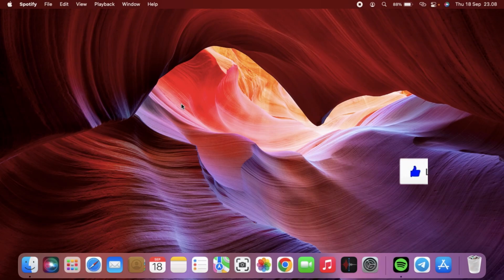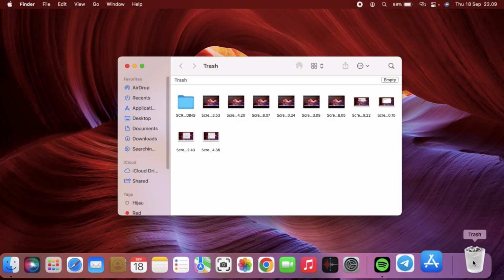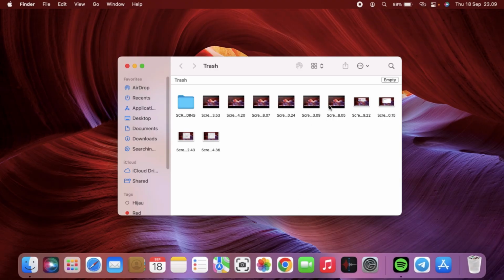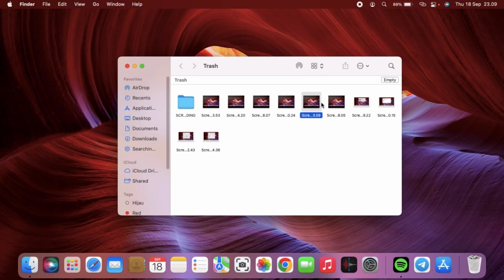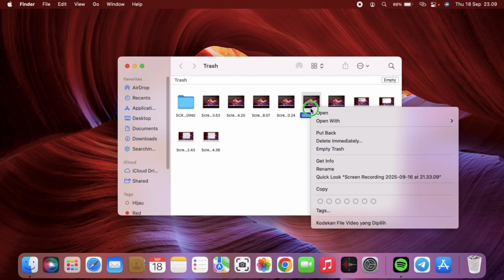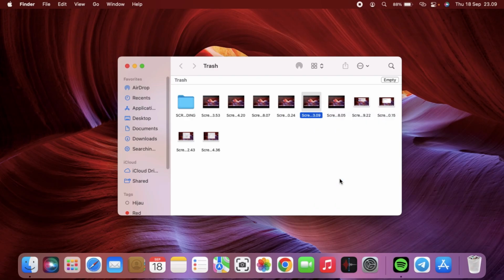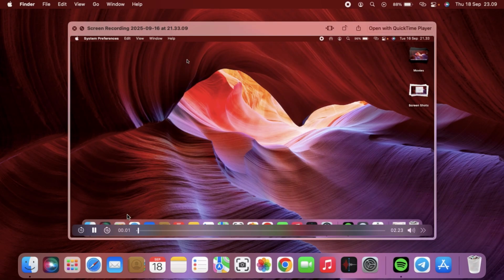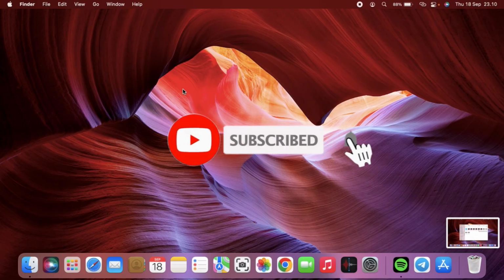How to Watch Deleted Video on MacBook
To watch a video from your Mac's trash, you must first recover it by opening the Trash icon in your Dock, selecting the video file, and then right-clicking to select "Put Back" to restore it to its original location. You can then locate the video in the Finder and double-click to play it with a compatible media player. If the Trash has been emptied, you may be able to recover the video using Time Machine, a cloud backup, or specialized data recovery software, but be aware that permanently deleted files are often unrecoverable.